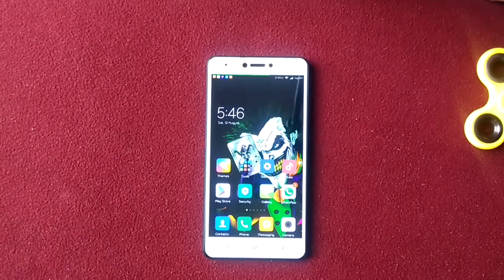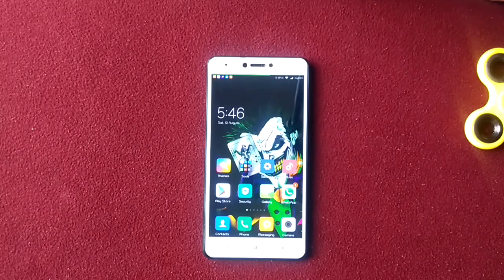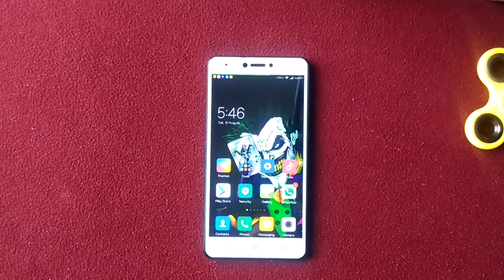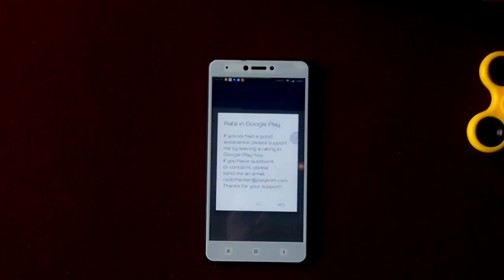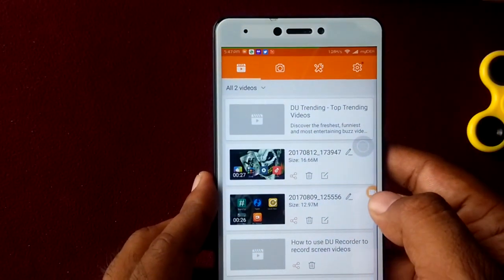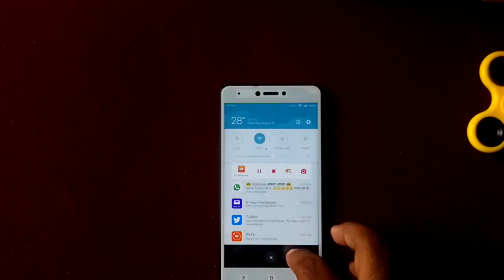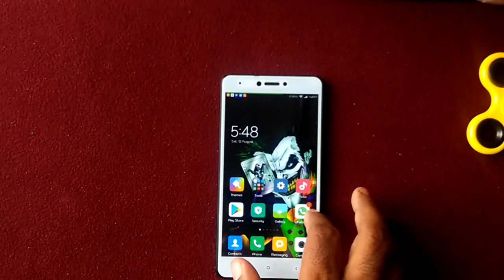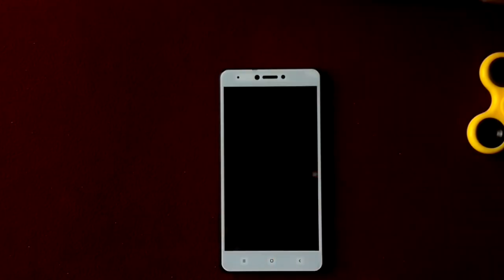How to record Android Phone screen [Screen Recorder 100 % working]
Hello everyone!!

In this video, i show how to record android phone screen.Please note that this method requires your phone to be rooted.

Best features of the DU screen recorder are:-
1. Du Recorder app is completely free
2. Has a very powerful editing app associated with it
3. In case of recording games, this is the only app that opens recording in landscape mode

This is a just a starter video, there are tons of settings that you can explore once you start using this app.

Excuse me for playing a different recording (which was recorded via DU Recorder some days before) than the one i recorded in this video , by mistake.

Cheers!!